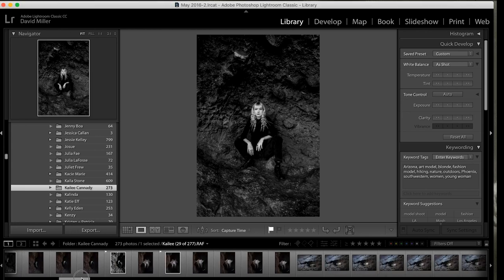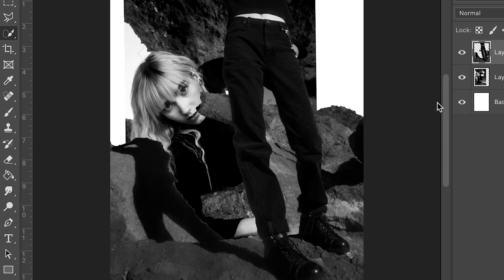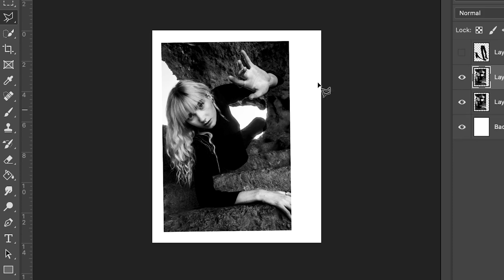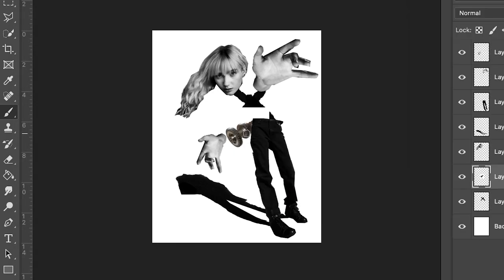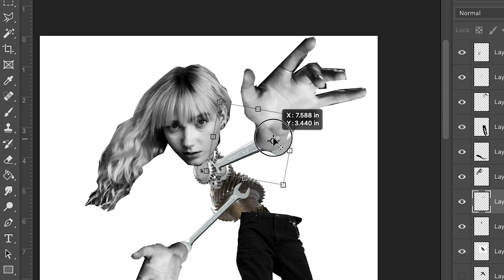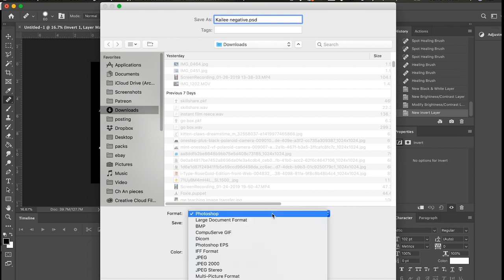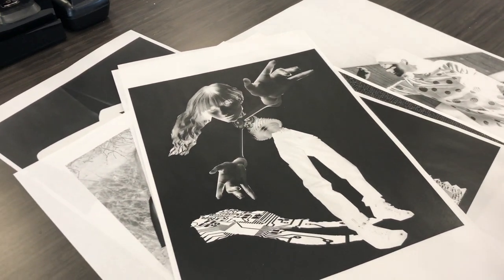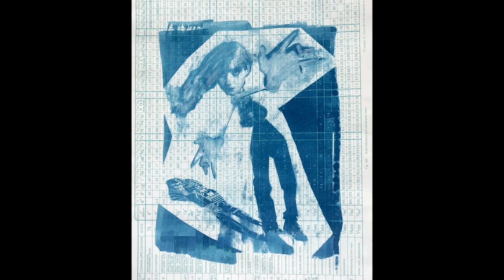The Digital Collage Technique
Let me show you how I design my digital collages for mixed media cyanotype negatives and graphic design zines!